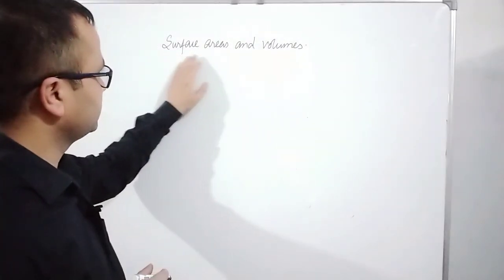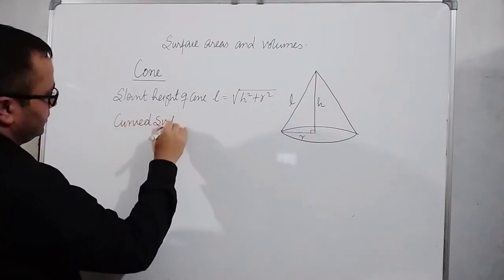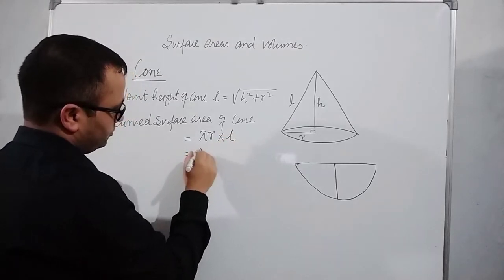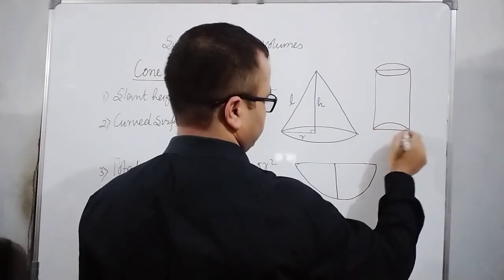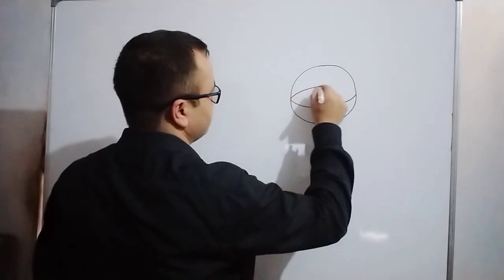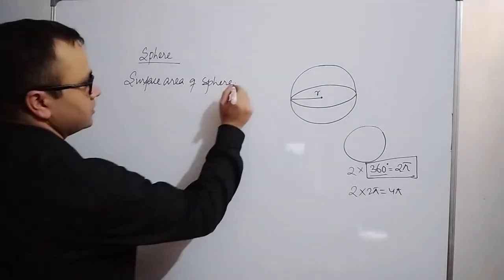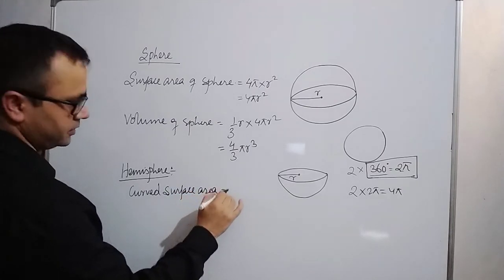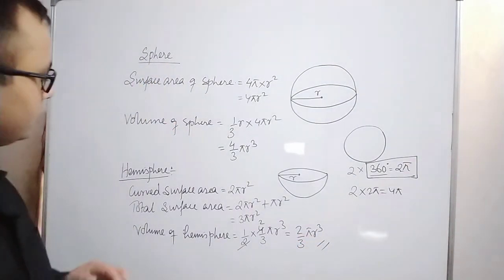SurfaceAreasAndVolumesClass10@MathsTeacher# Class 10 Surface areas and volumes ch 13 ncert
In this video I taught the formulas of cone, sphere and hemisphere. In a cone apart from curved surface area, total surface area and volume there is a slant height of a cone, to find the slant height of cone we apply pythagoras theorem. In sphere csa and tsa are same. So we will write only one formula instead of csa and tsa.
Hemisphere is the half part of the sphere.
Target to reach and help each and every students those who are studying in higher class. I will give complete solution from ncert textbook.mathematics and physics lesson#
Keep watching
Keep learning